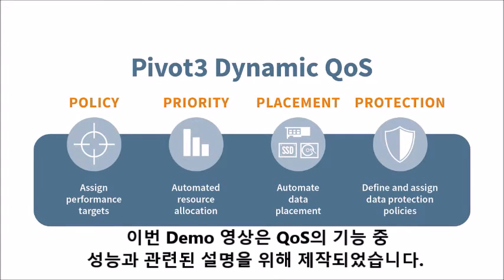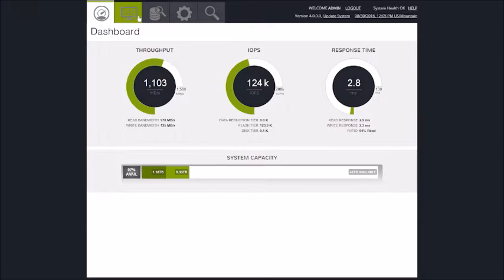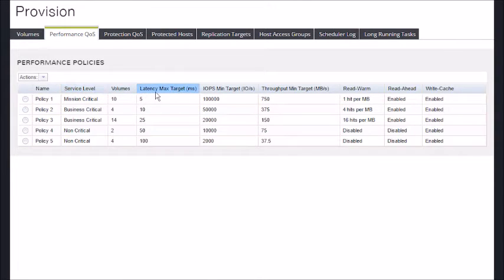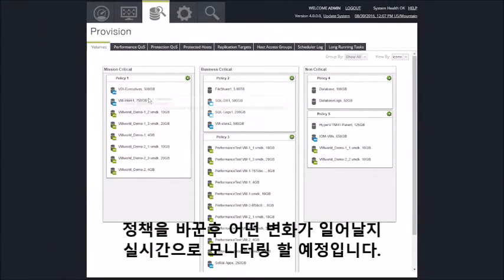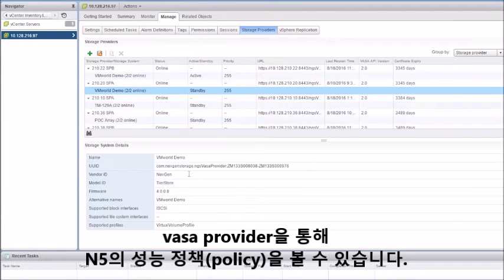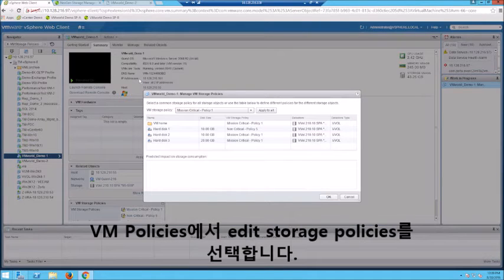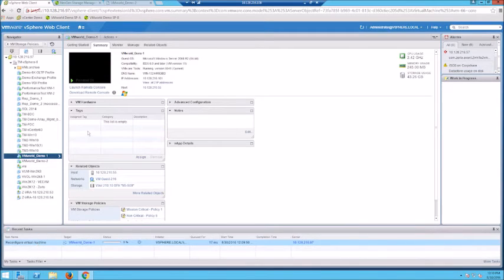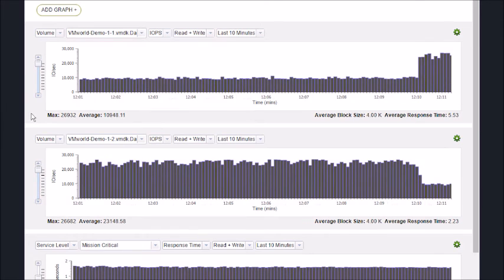N5 demo performance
다이나믹  QoS 성능 demo 영상